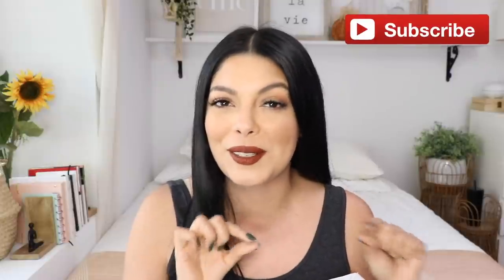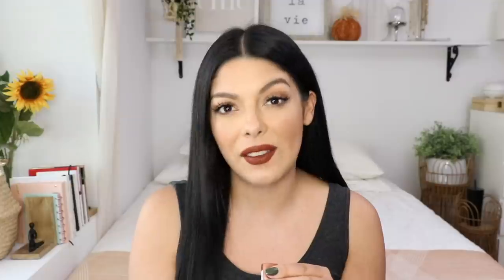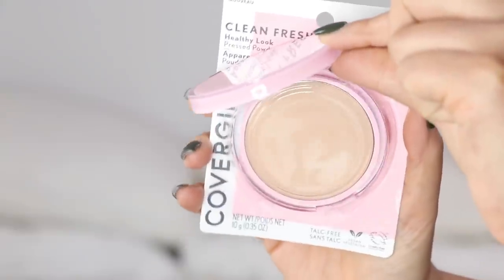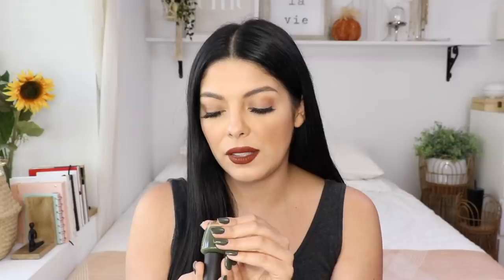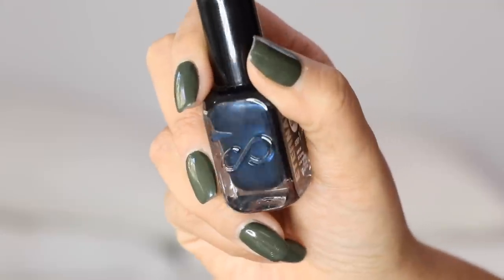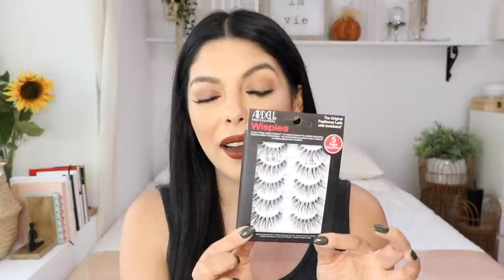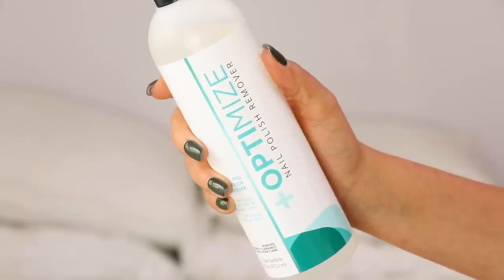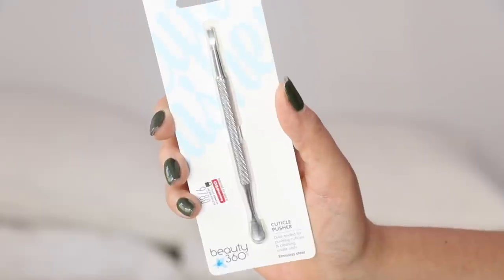NEW At The Drugstore 2020 Haul : Under $10 | SCCASTANEDA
Todays video I am going to share NEW items I found at the Drugstore that are under $10! This haul is filled with affordable beauty and health products discovered at CVS Pharmacy!

Products shown in this haul
Maybelline New York Super Stay Matte Ink 270 Cocoa Connoisseur
Maybelline New York Lifter Gloss 003 Moon & 004 Silk
CoverGirl Clean Fresh Healthy Look Pressed Powder 140 Light
OPI Nail Polish “Check Out the Old Geysirs”
OPI Infinite Shine Top Coat
OPI Nail Polish “Suzi - The First Lady of Nails”
Eternal Step 2 Gel Top Coat
(I could not find the links to this brand)
5 Pack of Ardell Wispies Lashes
Live Better by CVS Health Bamboo Tooth Brushes
+Optimize Nail Polish Remover